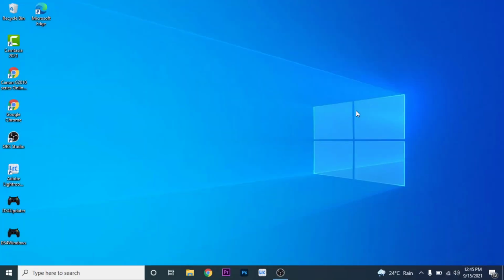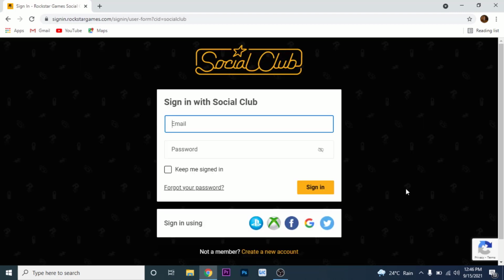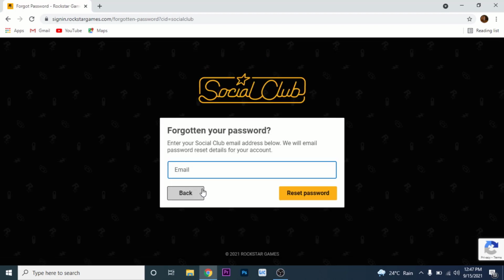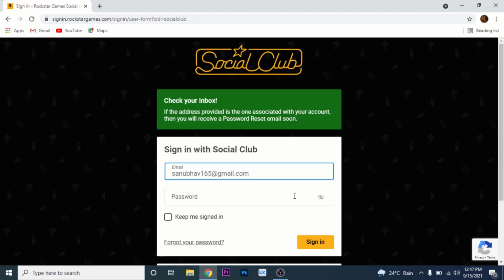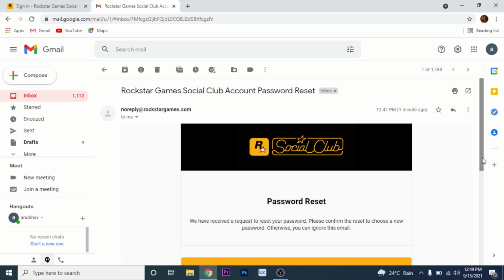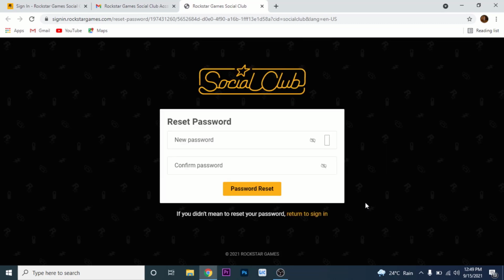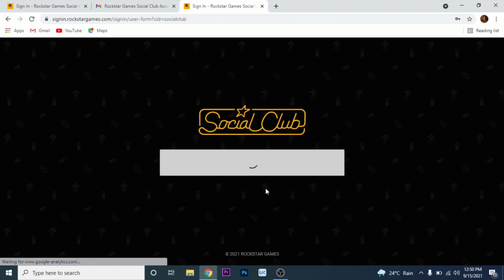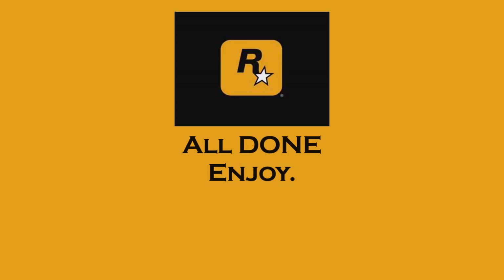How to Recover Rockstar Account l Rockstar Social Club - Reset Password 2021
➜ Have you been wondering on how you recover Rockstar Social Account?
This video guides you in easy step by step process to recover Rockstar Social Account.

Follow these simple steps:
1.
2. Click on sign-in button
3. Click on forgot password
4. Enter your email
5. You're all done.

How do I find my Rockstar account?

How do I recover my old GTA 5 account?

Does Rockstar delete inactive accounts?

Is Rockstar still resetting accounts?